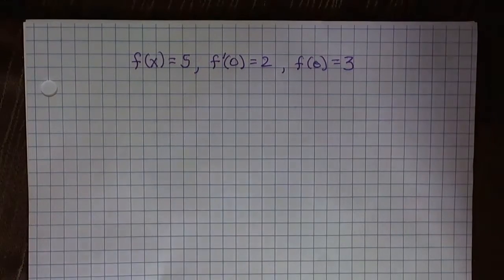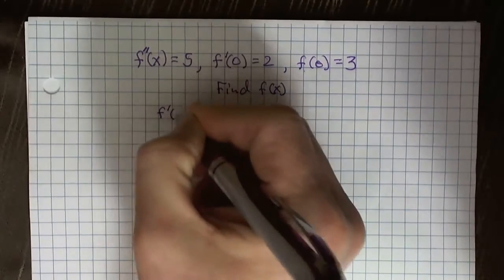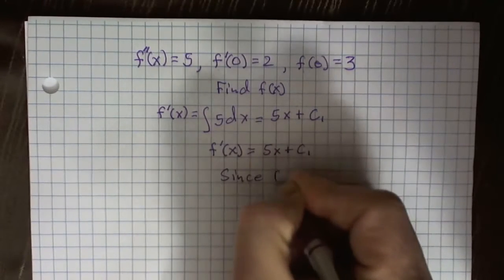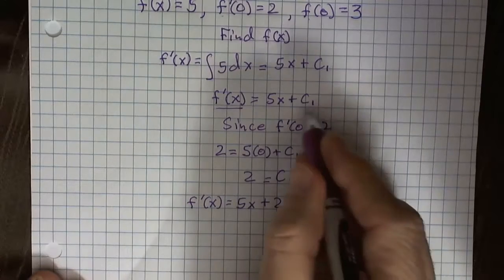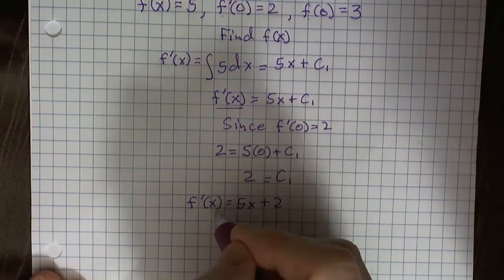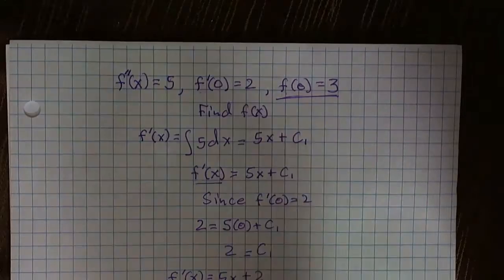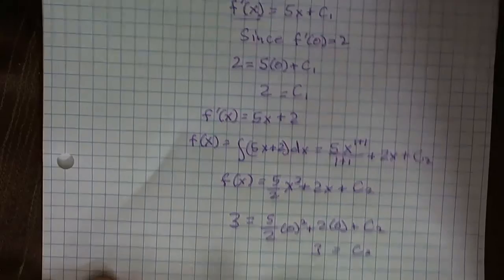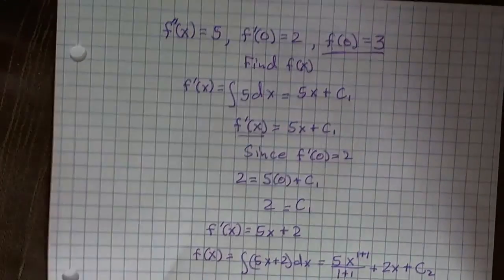Introduction to Initial Conditions